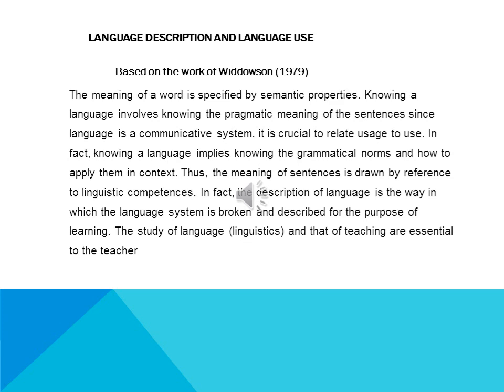DJAILEB M1 Langues Appliquées / Didactics: The Main Notions in Language Teaching